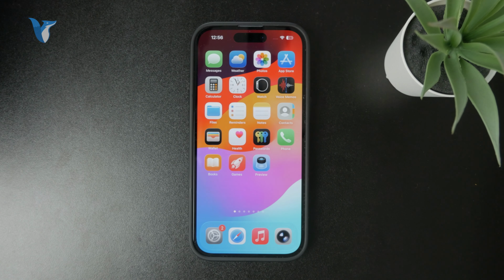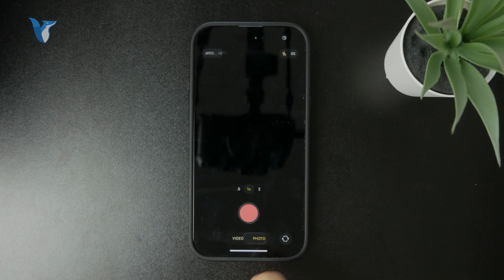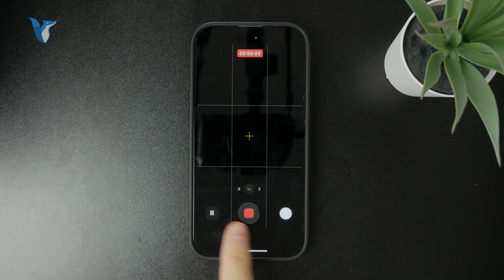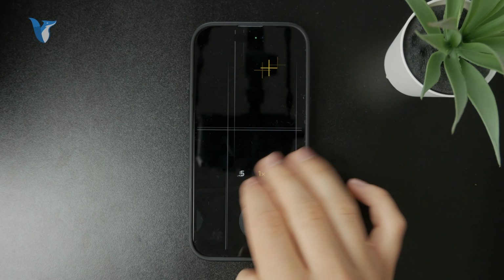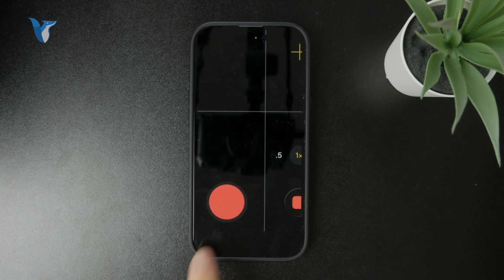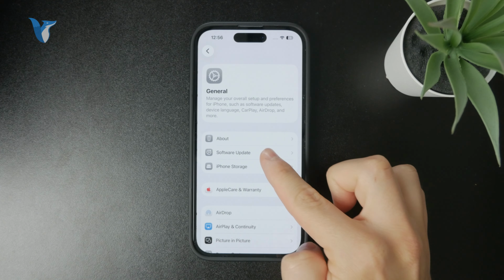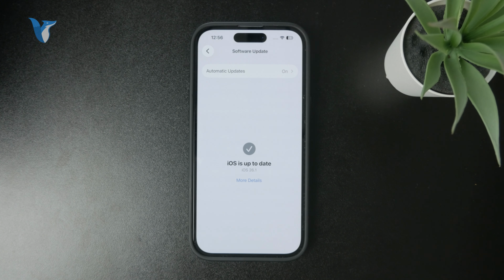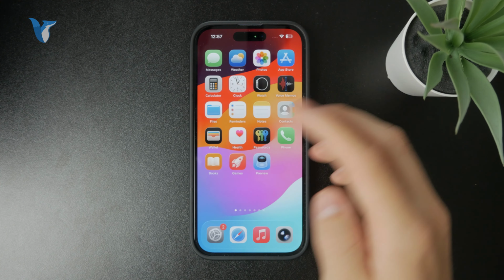How to Pause iPhone Camera (tutorial)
Want to pause video recording on your iPhone camera? In this video, I’ll show you what’s possible with the native Camera app and share some workarounds or third-party apps that let you pause and resume recording.